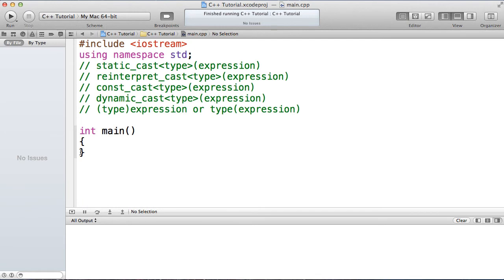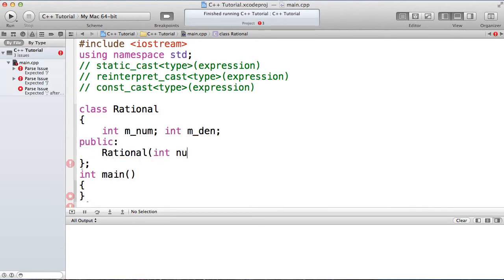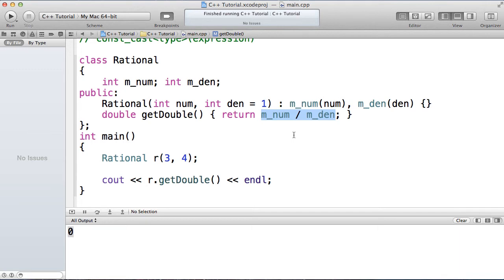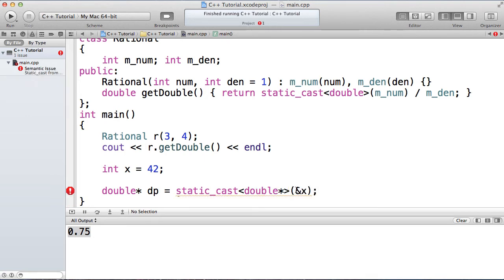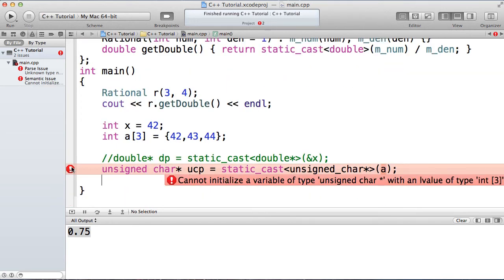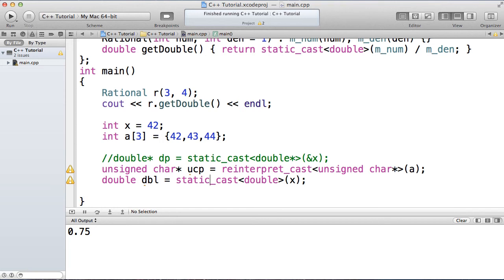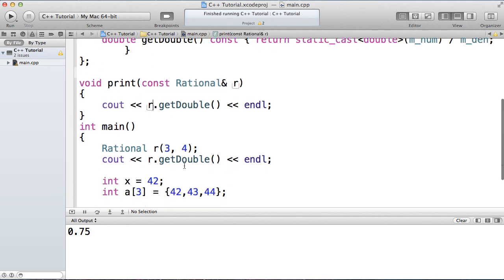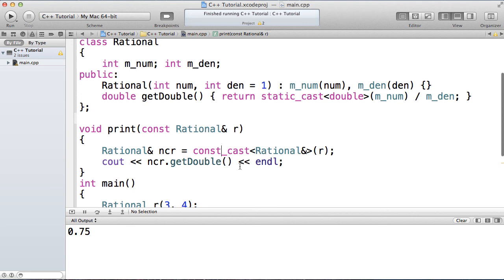C++ Casts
Discussion of C++ casting operators.